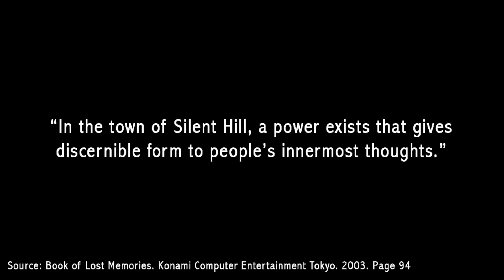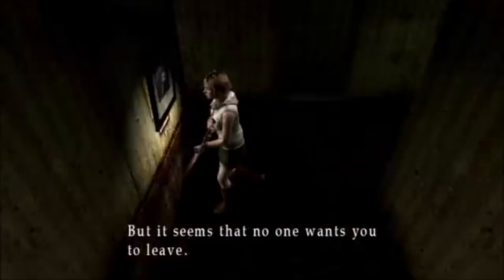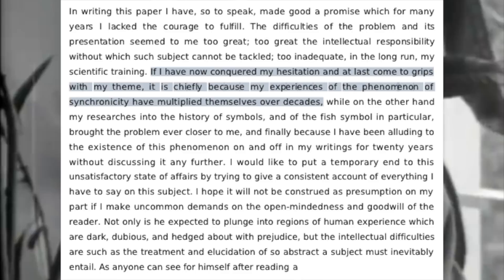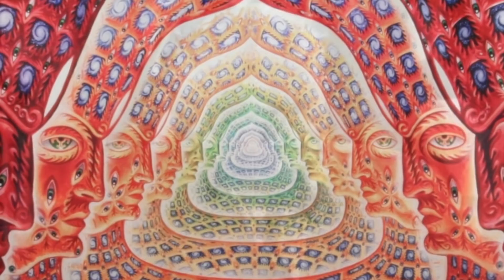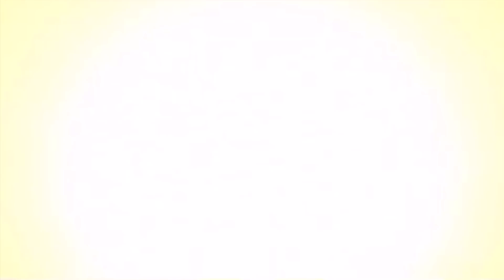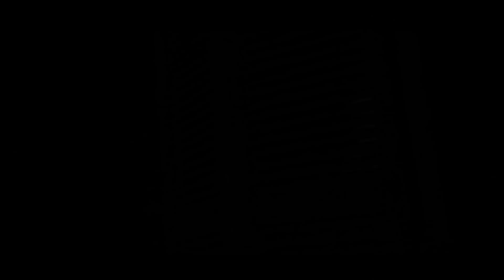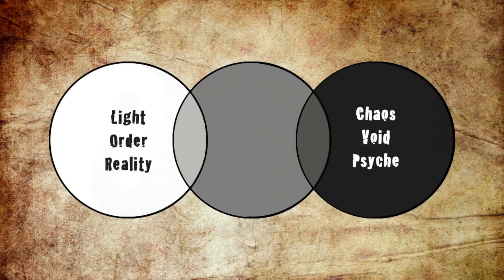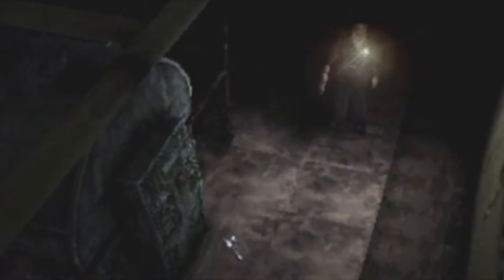Silent Hill Mythology - The Multiple Dimension Theory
SPECIAL THANKS to Wallguardian and Patrick Batman for reviewing this video before I put it out. Check out their social media below!

Special thanks to lily-liver for lending me Silent Hill 2 and 3.